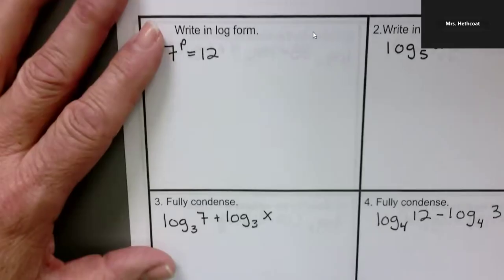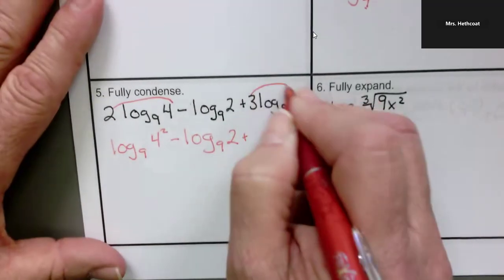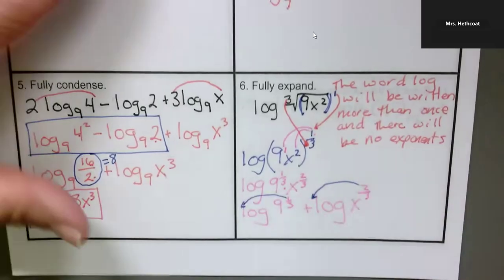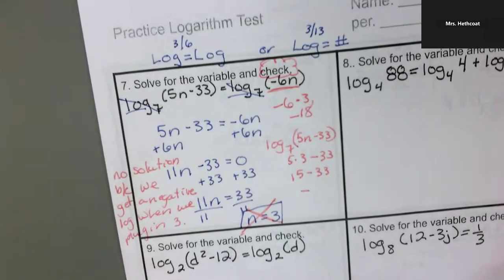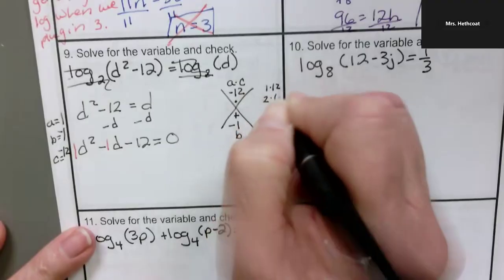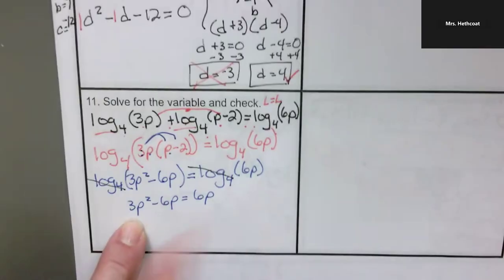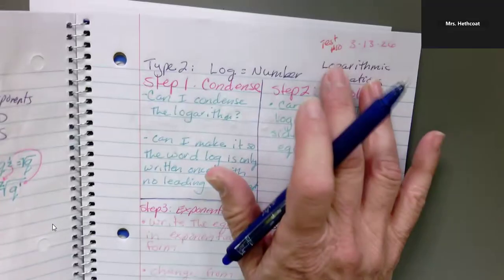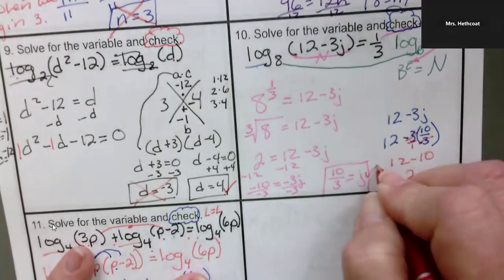logarithm practice test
This is a practice test for our module 9 logarithm test.